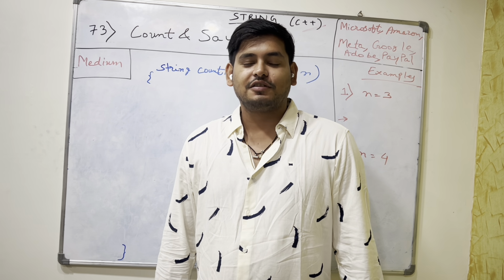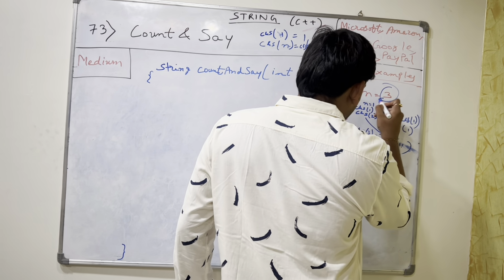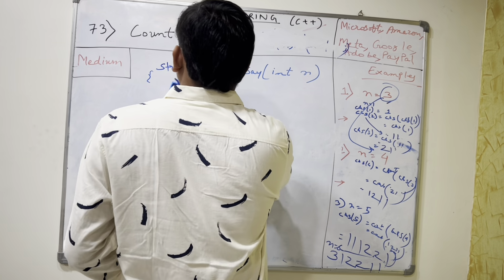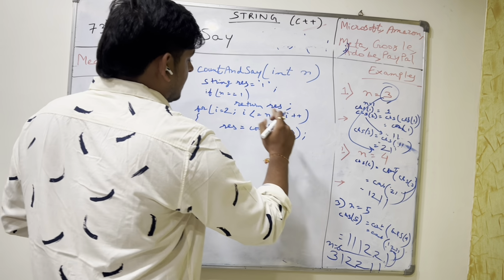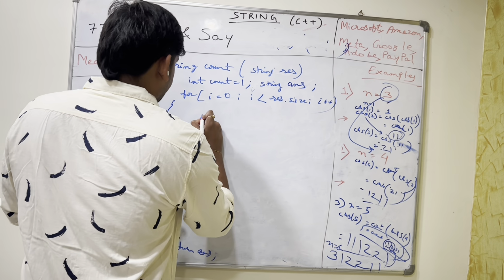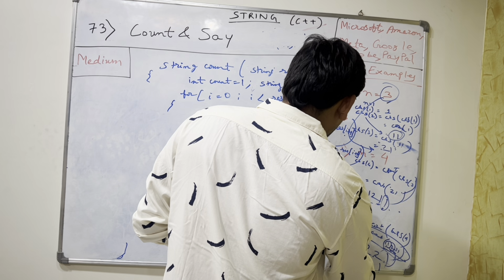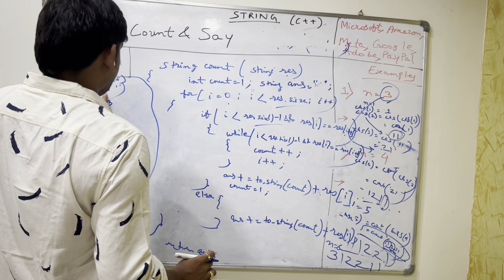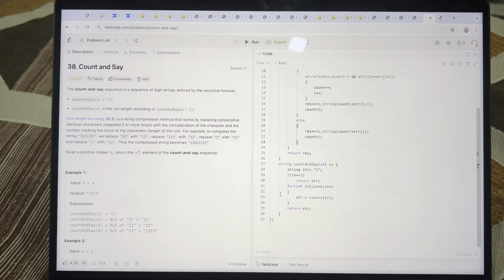73. Count and Say | String | Problem Solving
This is the 73rd question of the Problem Solving Series and 11th problem on String. This question has been asked in Google, Amazon, Microsoft, Meta, Adobe, PayPal etc. This is a Medium level interview question. Please try to solve the question by yourself before watching the code walkthrough part of my video.